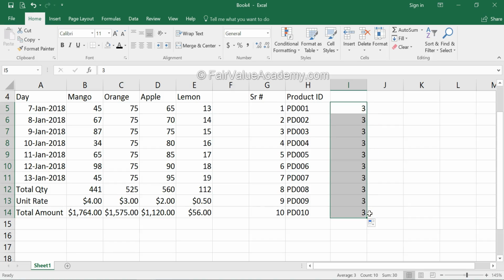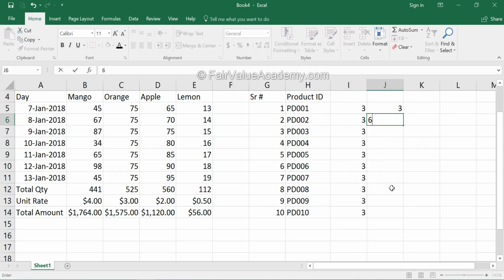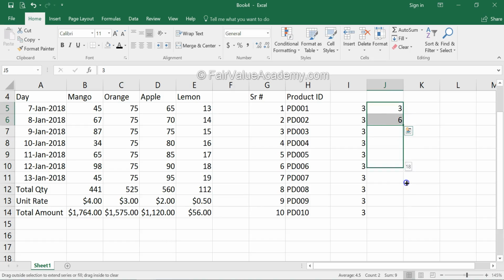Excel 3 5 2 Effects of Dragging a CELL or a RANGE depending on its values